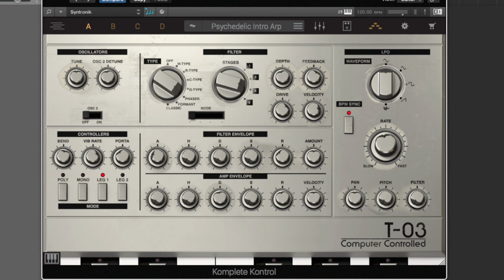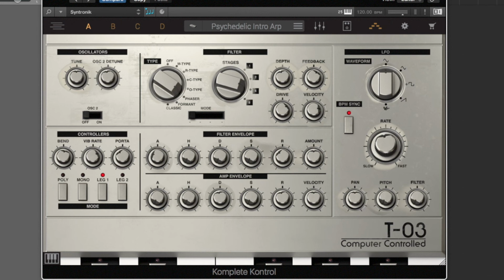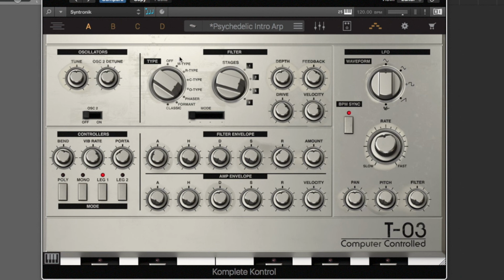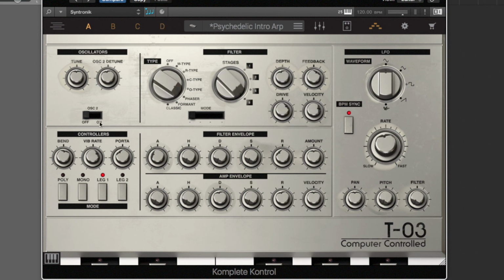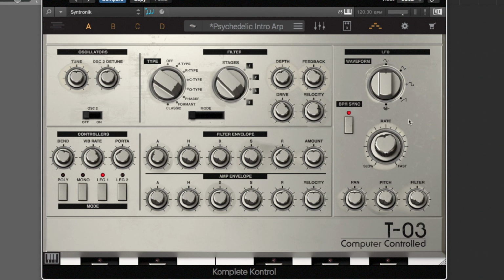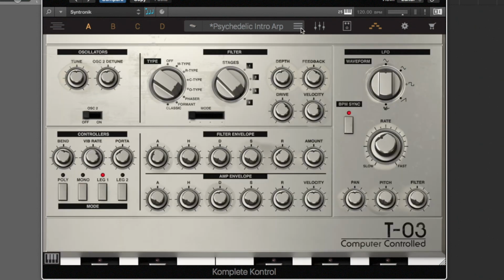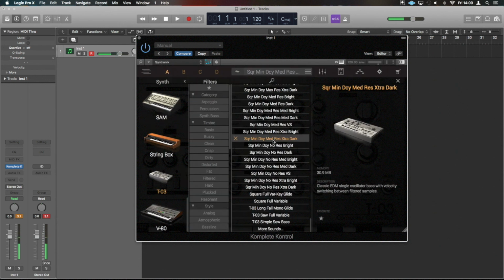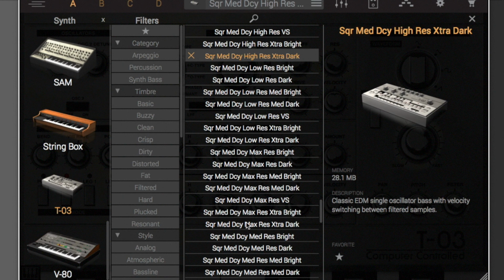Syntronik T03 (Roland TB 303)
Hear IK Multimedia Syntronik T-03, a 303-inspired bass instrument, in this 2017 overview. The software and instrument edition shown are historical.

This 2017 overview demonstrates IK Multimedia Syntronik T-03, inspired by the Roland TB-303.

USEFUL STUFF